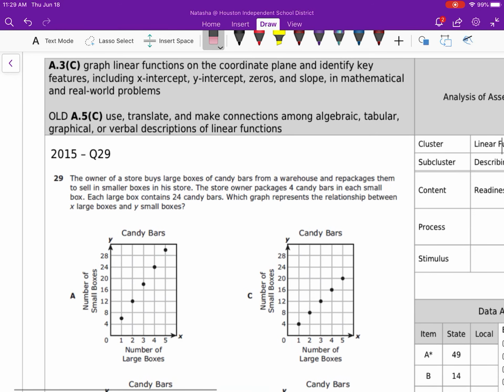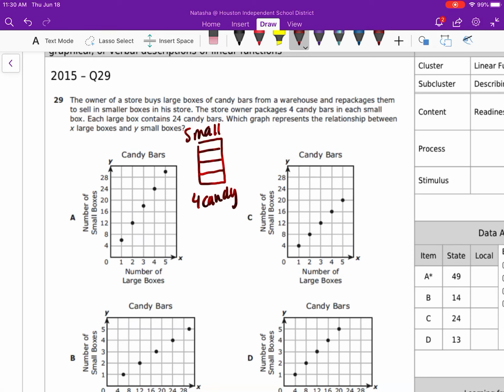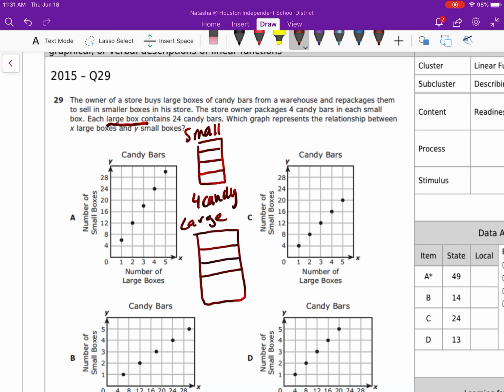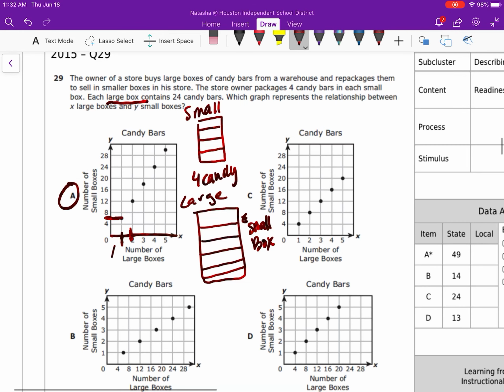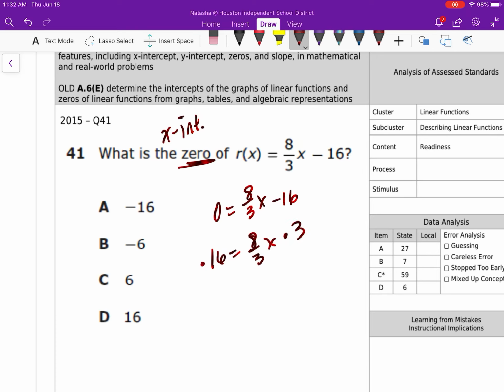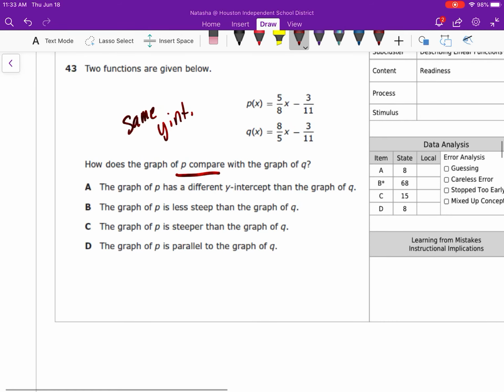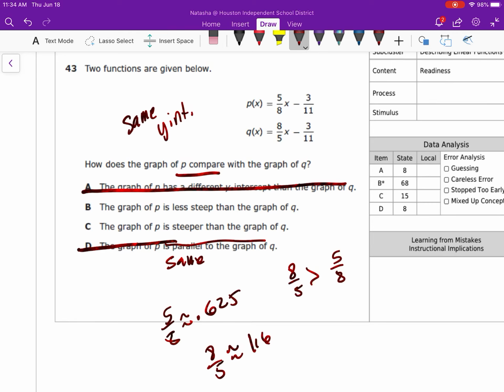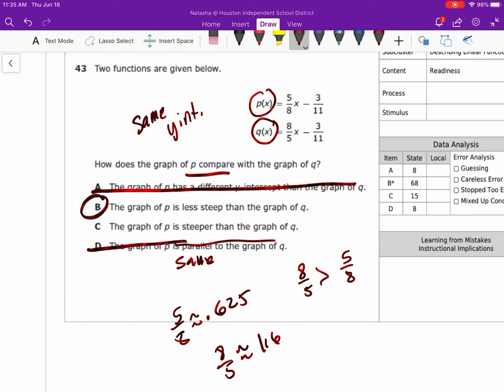Alg STAAR tek 3.C 2015 Q29